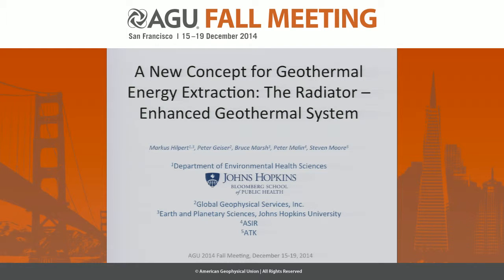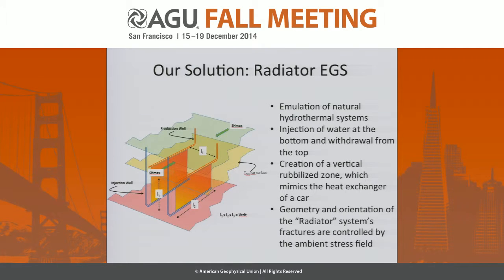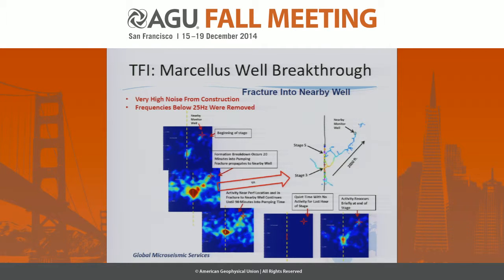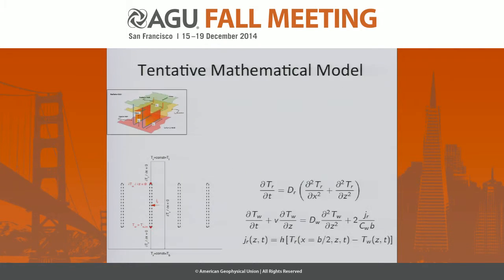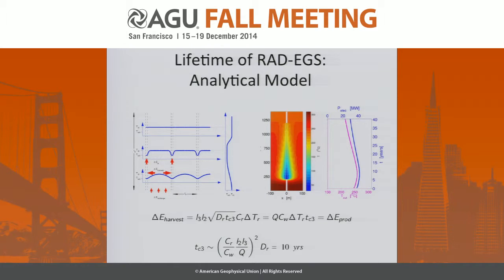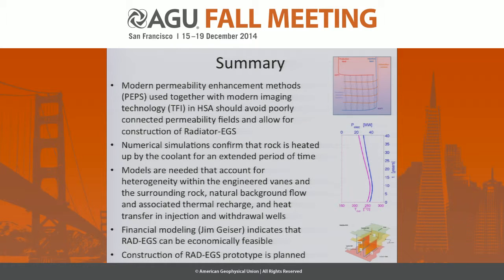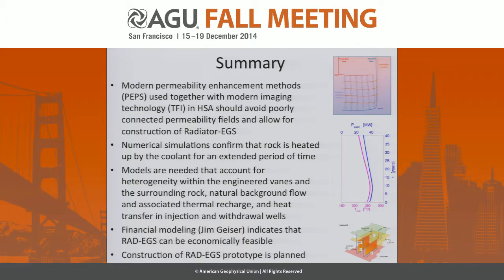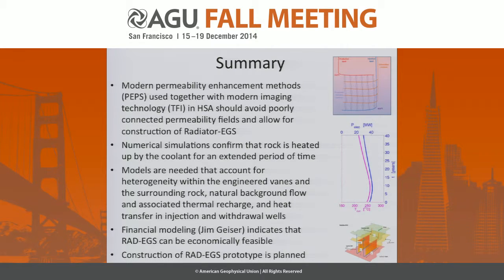A New Concept for Geothermal Energy Extraction: The Radiator – Enhanced Geothermal System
2014 Fall Meeting

Section: Hydrology

Session: Conventional and Enhanced Geothermal Systems: Characterization, Integration, Stimulation, Simulation, and Induced Seismicity I

Title: A New Concept for Geothermal Energy Extraction: The Radiator – Enhanced Geothermal System

Authors:
Moore, S, ATK, Elkton, MD, United States
Hilpert, M, Johns Hopkins University, Baltimore, MD, United States
Marsh, B  D, Johns Hopkins University, Baltimore, MD, United States
Malin, P  E, University of Auckland, Auckland, New Zealand
Geiser, P, Global Geophysical Services, Inc., Houston, TX, United States

Abstract:

Enhanced Geothermal Systems (EGS) in hot dry rock frequently underperform or fail due to insufficient reservoir characterization and poorly controlled permeability stimulation. Our new EGS design is based on the concept of a cooling radiator of an internal combustion engine, which we call the Radiator EGS (RAD-EGS). Within a hot sedimentary aquifer, we propose to construct vertically extensive heat exchanger vanes, which consist of rubblized zones of high permeability and which emulate a hydrothermal system. A “crows-foot” lateral drilling pattern at multiple levels is used to form a vertical array that includes S1 and Shmax. To create the radiator, we propose to use propellant fracing. System cool-down is delayed by regional background flow and induced upward flow of the coolant which initially heats the rock. Tomographic Fracture Imaging is used to image and control the permeability field changes. Preliminary heat transfer calculations suggest that the RAD-EGS will allow for commercial electricity production for at least several tens of years.

Cite as: Author(s) (2014), Title, Abstract H41I-03 presented at 2014 Fall Meeting, AGU, San Francisco, Calif., 15-19 Dec.